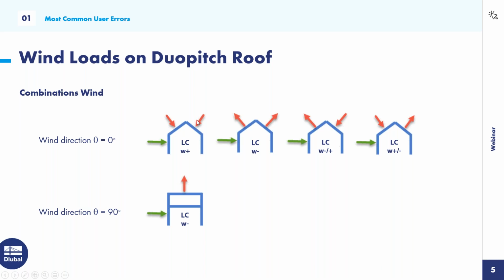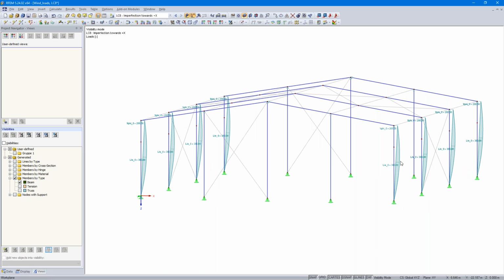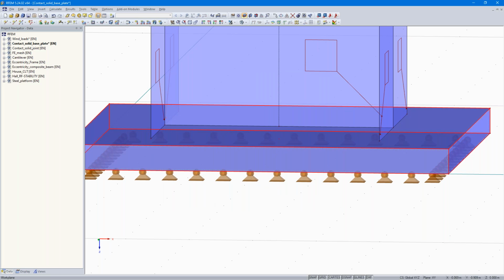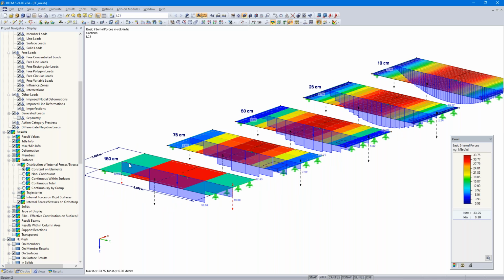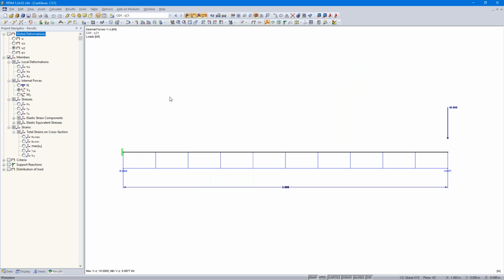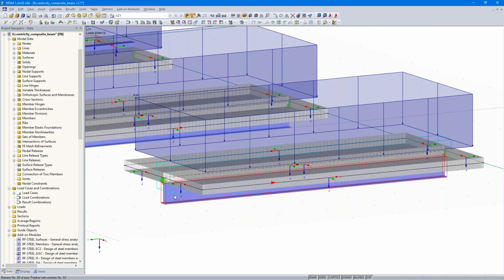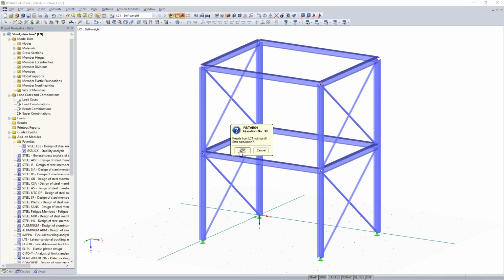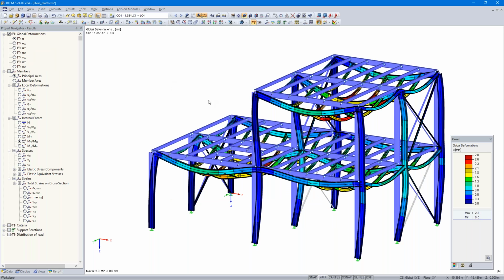The Most Common User Errors With RFEM and RSTAB | Thu, Feb 4, 2021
This webinar demonstrates the most common user errors when working with RFEM and RSTAB and how to avoid them.

Time Schedule:
00:00 Introduction
02:05 Wind load application on duopitch roofs.
08:15 Correct imperfection application
12:35 Sets of members for member design
15:00 Contact solid modeling
27:55 FE mesh size
31:20 Definition of FE mesh refinements
32:30 Definition of average regions
35:50 Unexpected internal forces
40:15 Connection plate-beam (rigid, loose, elastic)
48:35 Consideration of creep coefficient in timber structures
53:10 Dealing with/correction of instabilities